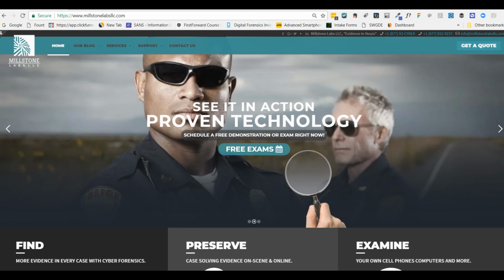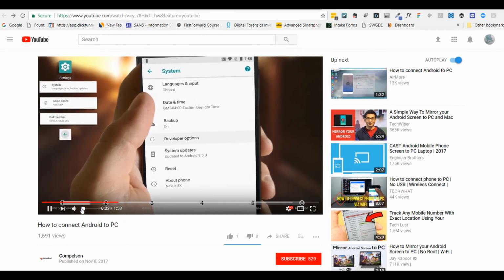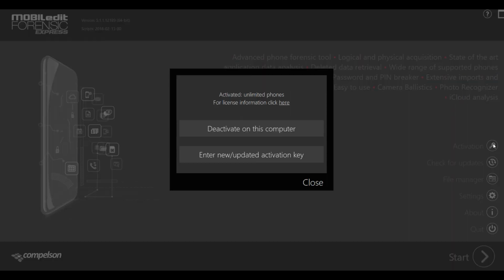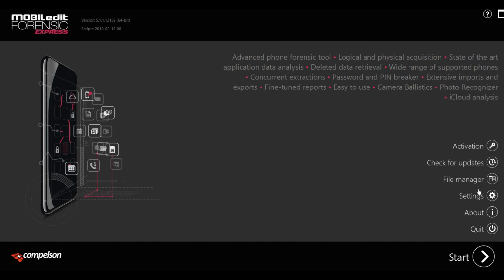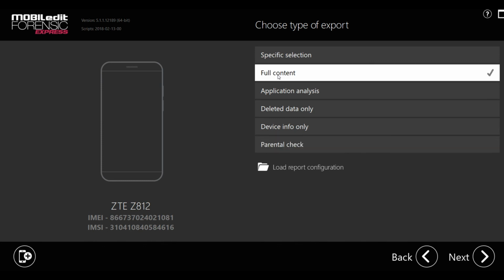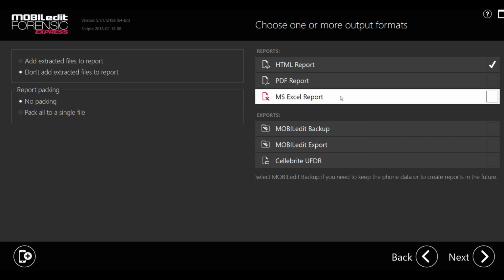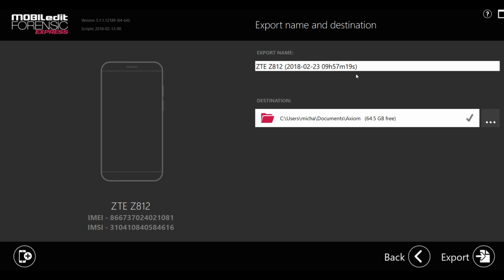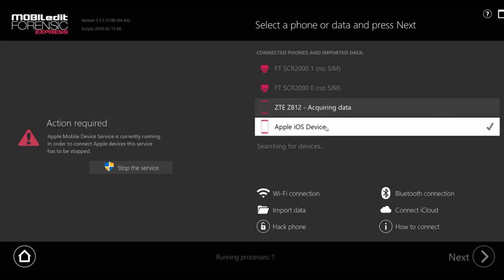Millstone Labs Demo for MOBILedit Forensic Express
MOBILedit Forensic Express Demo